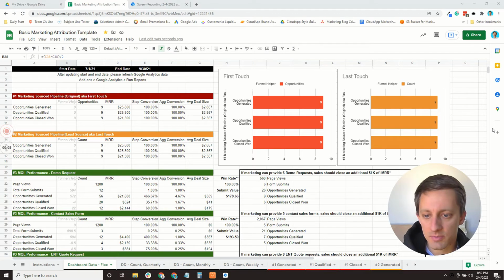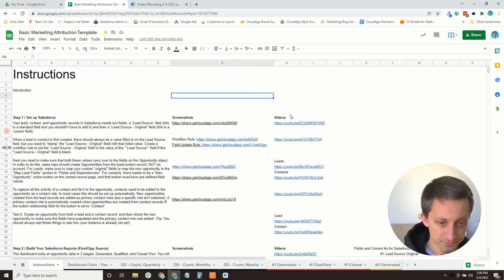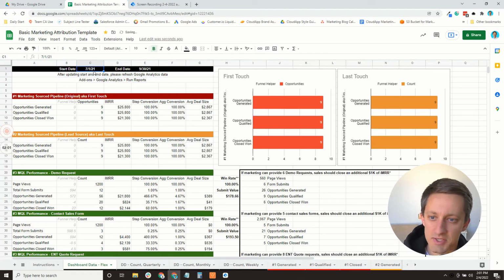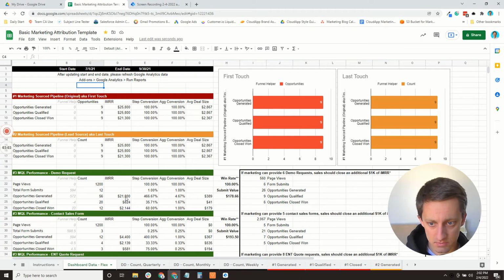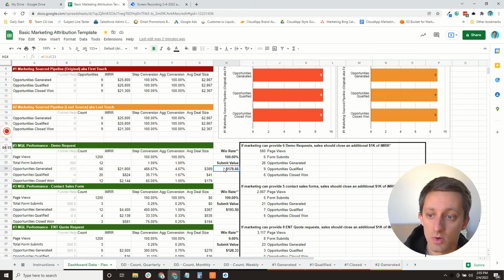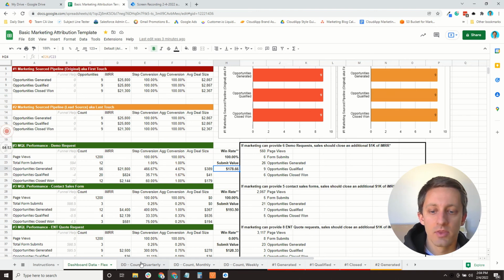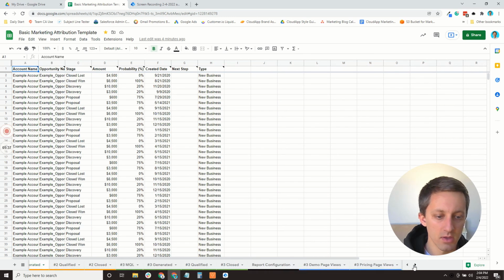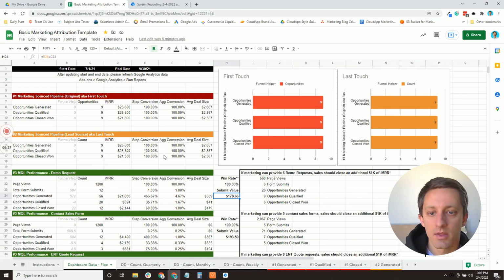Marketing Attribution Product Tour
An overview of the Marketing Attribution Google Sheet Template. You'll get an idea of what is included, how to use it, so you can decide whether it will be valuable for your team.

(If not, I would love to hear your feedback why!)